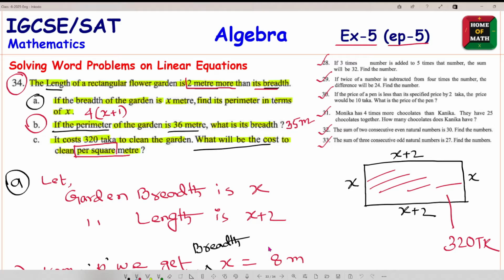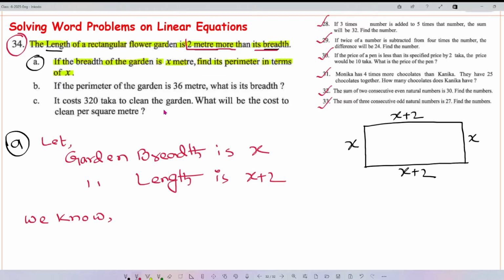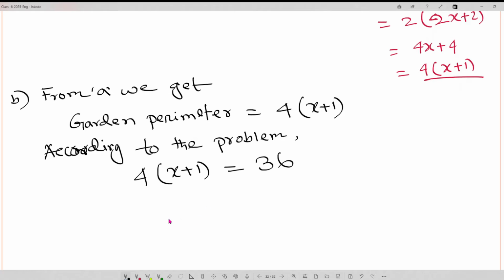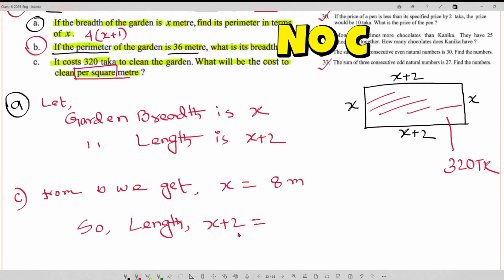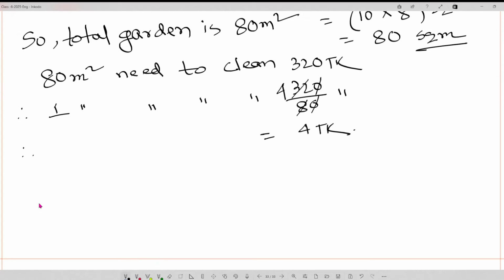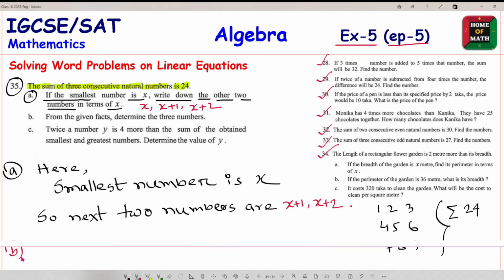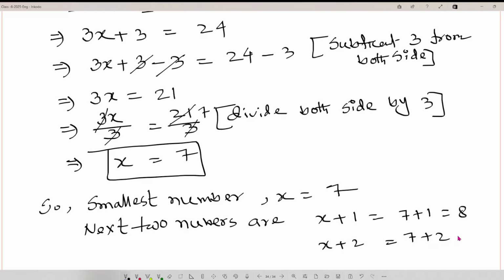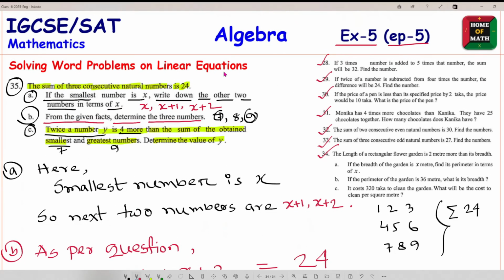Simple Linear Equations Word Problems | Ex-5 | Episode 5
📝 Learn how to solve simple linear equation word problems step-by-step!
In this episode:
✅ Perimeter and area of rectangles
✅ Consecutive natural numbers
✅ Real-life applications of simple linear equations

👉 This is Episode 5 of our Simple Linear Equations series from Ex-5.